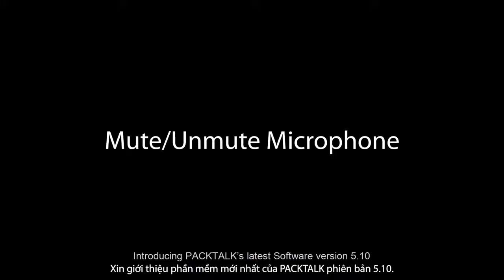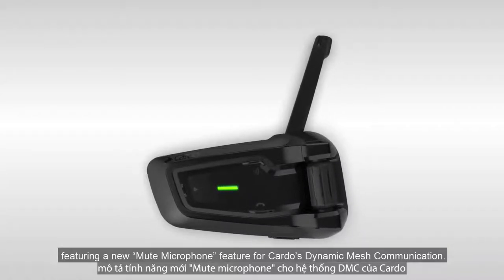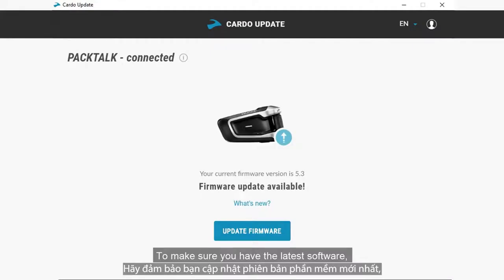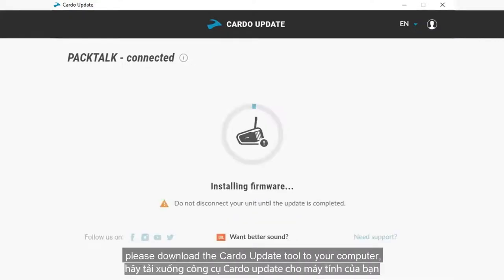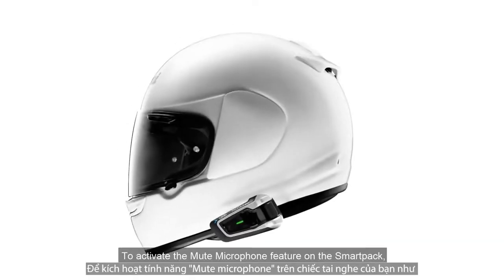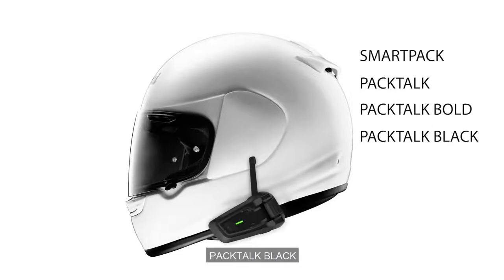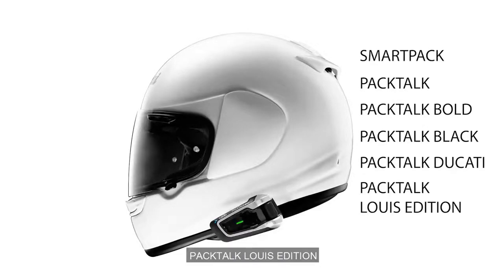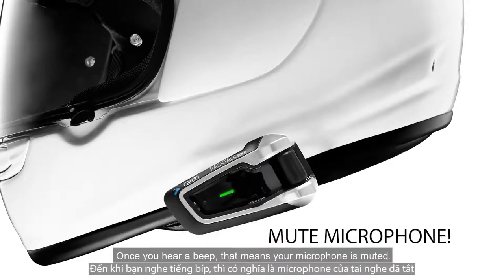Cardo Update 5.10 thêm tính năng mới "MUTE MICROPHONE"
Tìm hiểu tính năng mới "Mute microphone" được áp dụng cho các dòng PACKTALK với phần mềm phiên bản 5.10.

Để chắc chắn bạn có bản cập nhật mới nhất, vui lòng tải xuống công cụ Cardo Update tại

Tính năng này có sẵn cho các dòng PACKTALK như: PACKTALK Bold, PACKTALK Black,...
Muốn " MUTE" bản thân với nhóm nói chuyện của bạn, bạn hãy giữ đồng thời 2 nút INTERCOM và AUDIO cùng lúc đến khi có tiếp 'Beep", muốn bật lại hãy làm tương tự một lần nữa.
Cải tiến Siri: Đối với tất cả người dùng iPhone, chúng tôi đã loại bỏ một số lỗi làm gián đoạn Siri để kích hoạt mượt mà hơn.